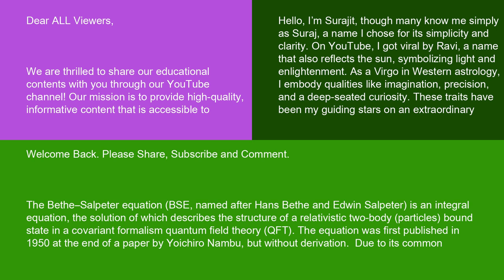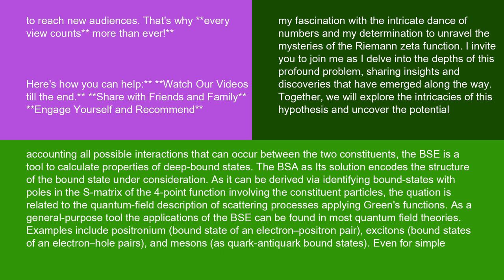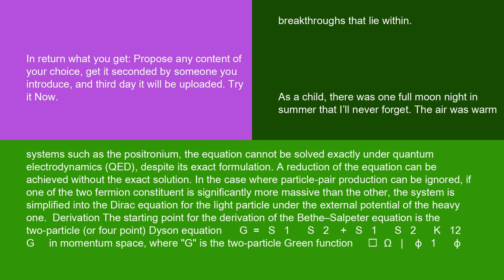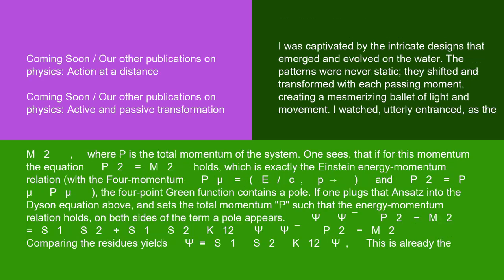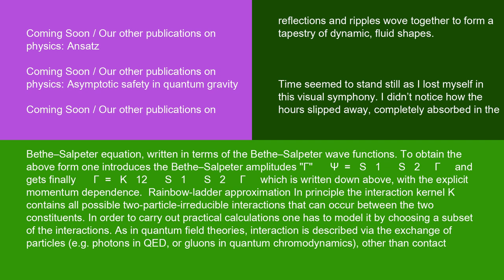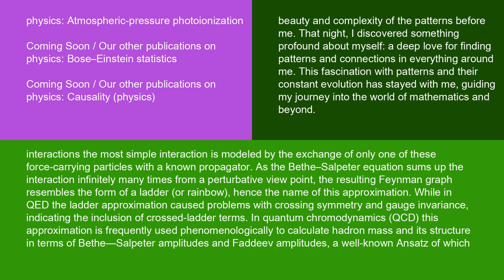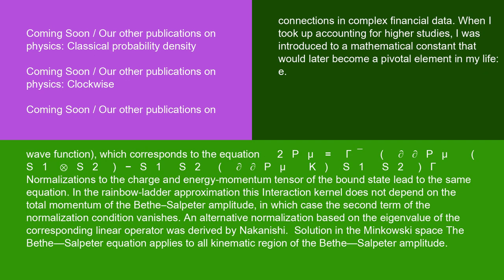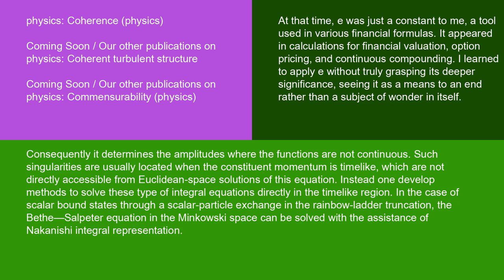Physics Bethe–Salpeter equation 16 10 24